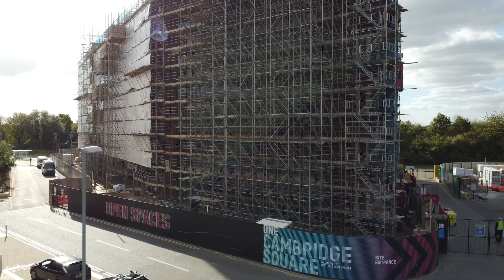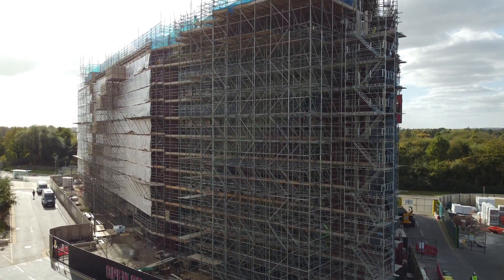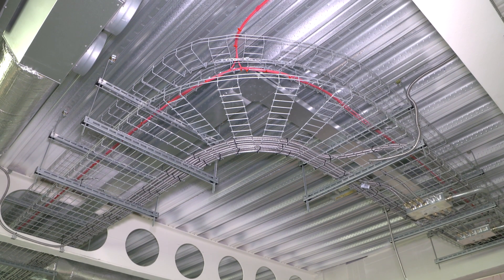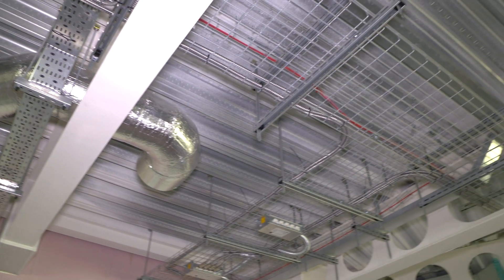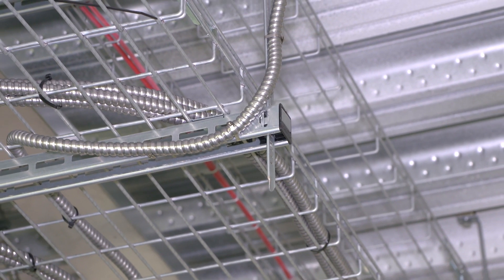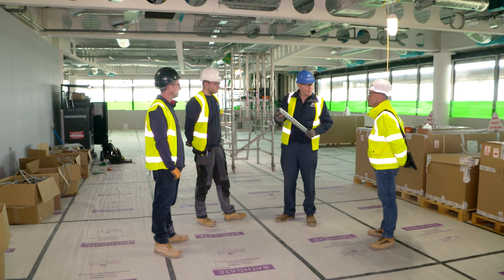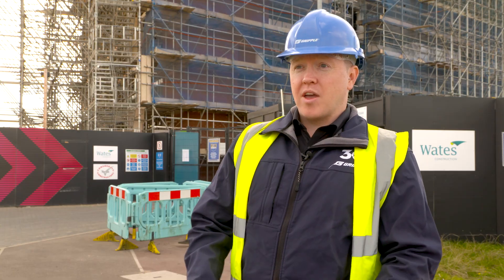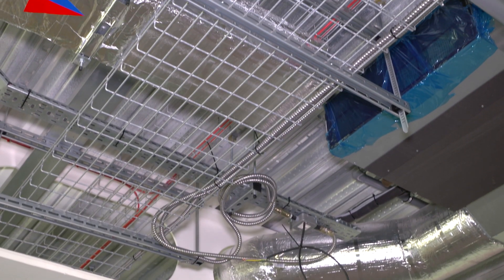One Cambridge Square | Wates and P A Collacott saved 4,431kg of embodied carbon using Fast Trak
Fast Trak saved Wates and P A Collacott 4,431kg of Embodied Carbon on site at One Cambridge Square. Installation time was also drastically reduced, P A Collacott and Wates saved 688 man hours, the equivalent of 17 weeks on site thanks to using Gripple Fast Trak.